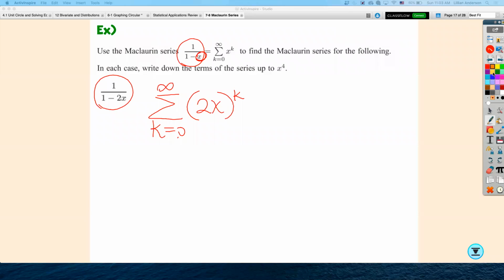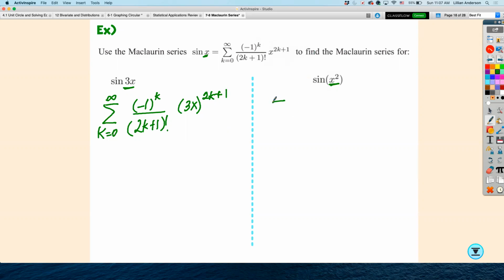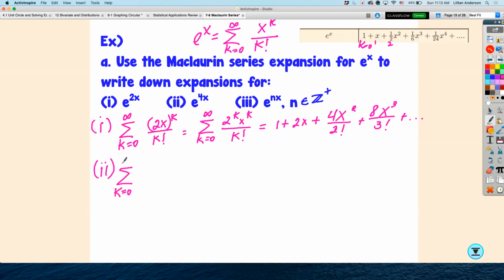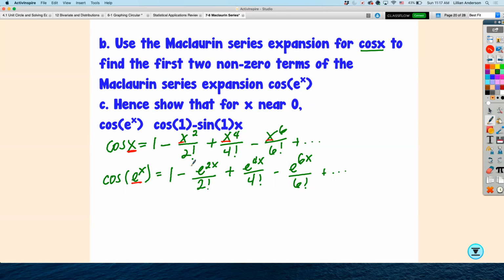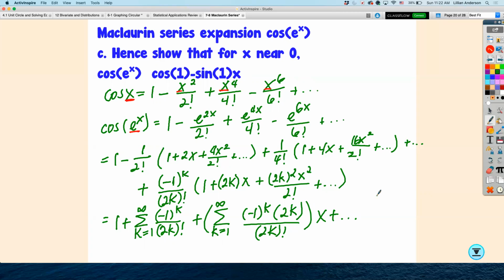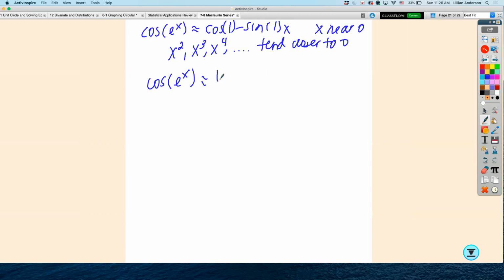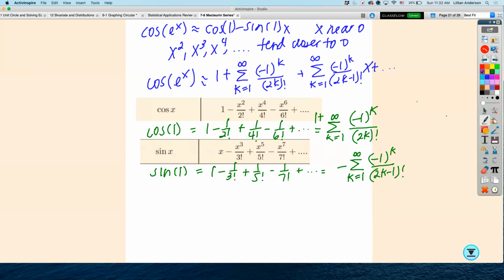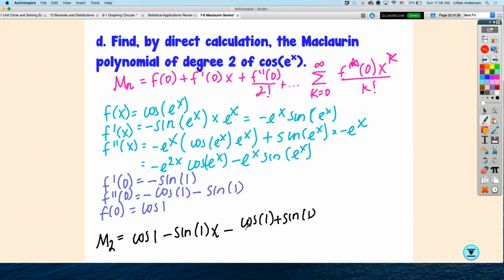Maclaurin Series Examples